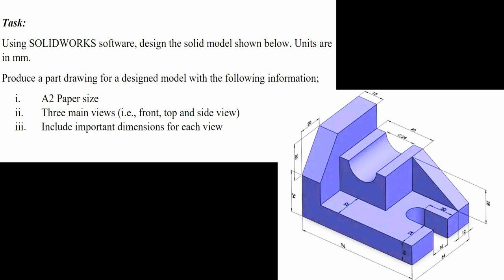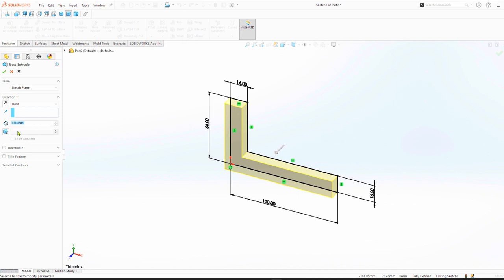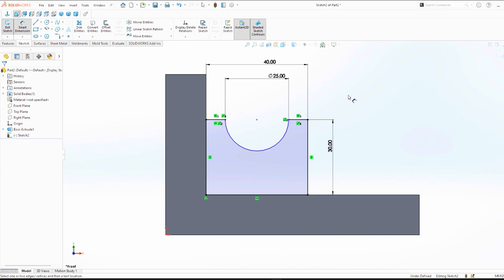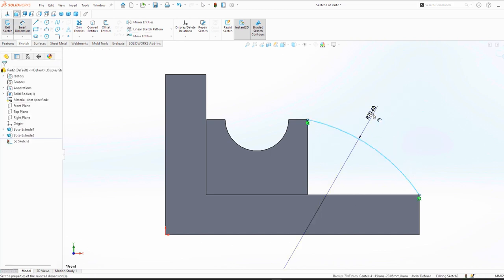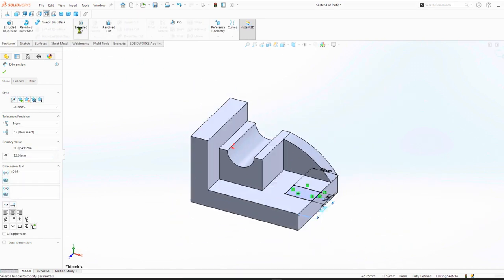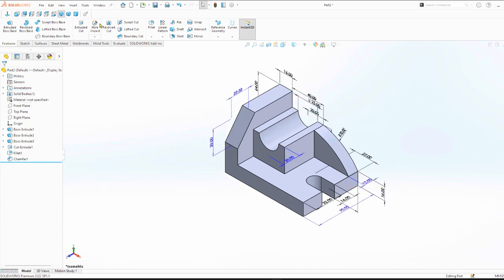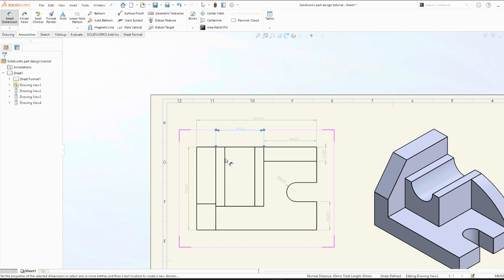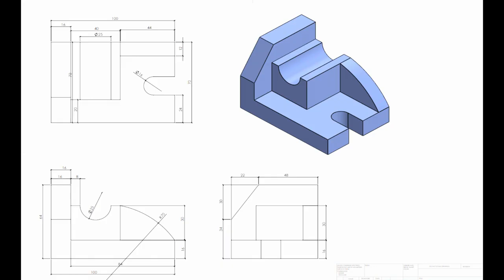Solid works part Design Tutorial 7 For beginners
solidworks animation tutorial for absolute beginners
how to use solidworks for beginners
how to start learning solidworks
how to learn solidworks for free
can i learn solidworks on my own
solidworks tutorials free
solidworks beginner tutorial pdf
solidworks tutorials pdf
ultimate solidworks tutorial for absolute beginners- step-by-step
solidworks assembly tutorial for beginners
solidworks getting started tutorials
solidworks tutorial for beginners exercise 20
solidworks for beginners youtube
free solidworks tutorial for beginners
solidworks basic tutorial for beginners
best solidworks tutorial for beginners
solidworks tutorials basic techniques
solidworks tutorials step by step
beginner solidworks tutorials
beginner solidworks
beginners guide to solidworks pdf
beginner solidworks exercises
solidworks cam tutorial for beginners
solidworks composer tutorial for beginners
solidworks for beginners pdf
drawing tutorial solidworks
solidworks tutorial for beginners exercise
solidworks tutorial for beginners exercise 1 pdf
solidworks tutorial for beginners exercise pdf
solidworks electrical tutorial for beginners
free solidworks tutorial for beginners pdf
free solidworks training for beginners
free solidworks tutorials
basic solidworks tutorial pdf
g code solidworks
solidworks tutorial for beginners in hindi
solidworks tutorial for intermediate
solidworks tutorials in solidworks
introduction to solidworks tutorial
intro to solidworks tutorial
introduction to solidworks
learning solidworks for beginners
learn solidworks free
learn solidworks online free
solidworks tutorial for mechanical engineering
solidworks tutorial for mechanical engineering pdf
best solidworks tutorials on youtube
solidworks tutorial for beginners pdf
solidworks 2020 tutorial for beginners pdf
solidworks 2019 tutorial for beginners pdf
solidworks 2013 tutorial for beginners pdf
solidworks sheet metal tutorial for beginners pdf
solidworks quick tutorial
solidworks quick start guide
solidworks simulation tutorial for beginners
solidworks xdesign tutorial
solidworks tutorial for beginners youtube
solidworks tutorials youtube
youtube solidworks for beginners
youtube solidworks tutorials
youtube solidworks training
solidworks tutorial for beginners exercise 18
solidworks examples for beginners
solidworks tutorial 1
solidworks tutorial lesson 1 parts
solidworks tutorial 3d sketch